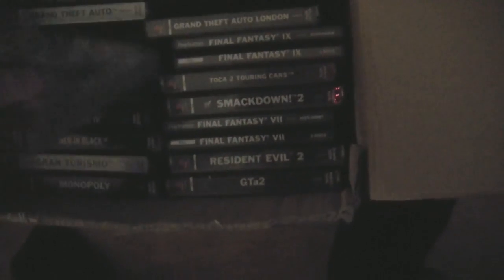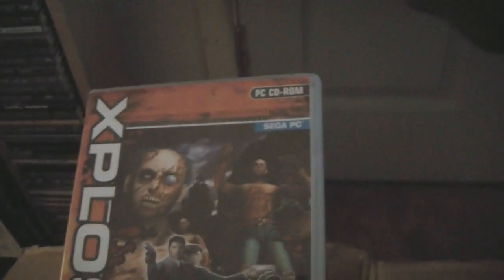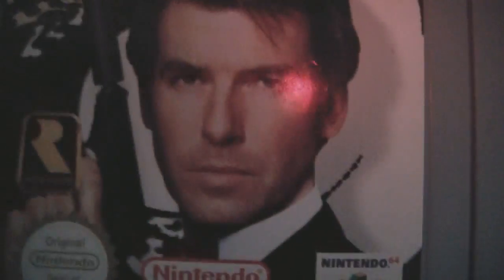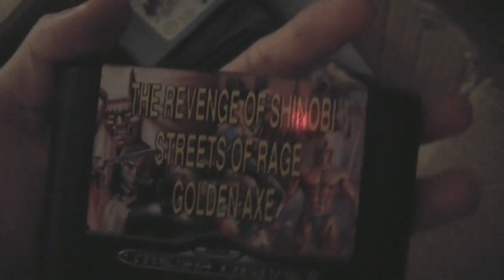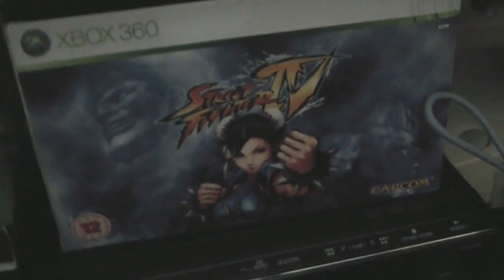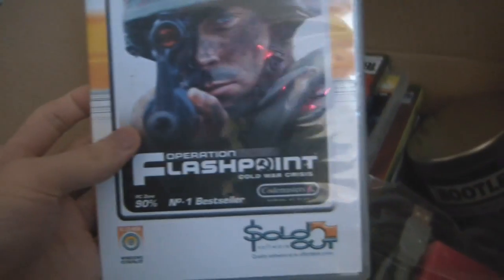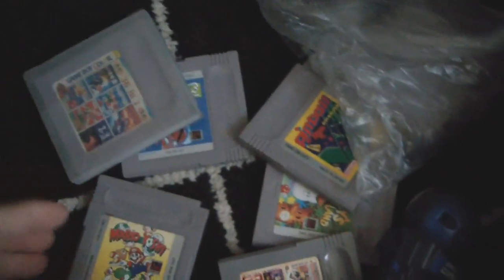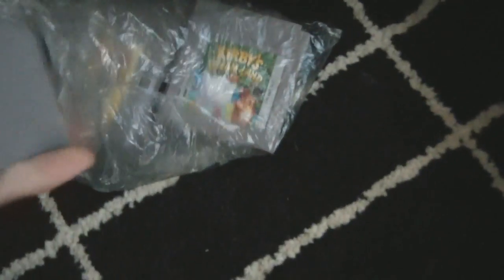Games Collection Part 3/3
A video of my collection of games i own, i recorded this before i moved out. 18/10/09